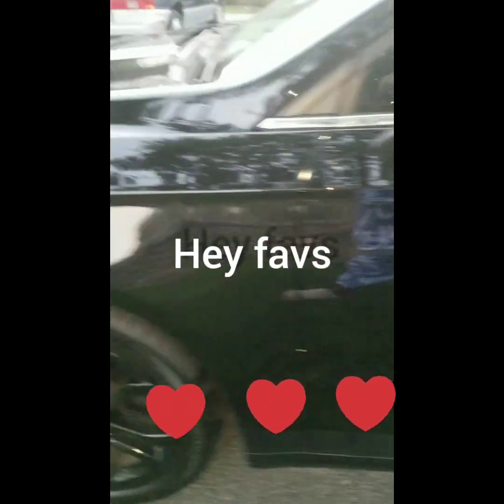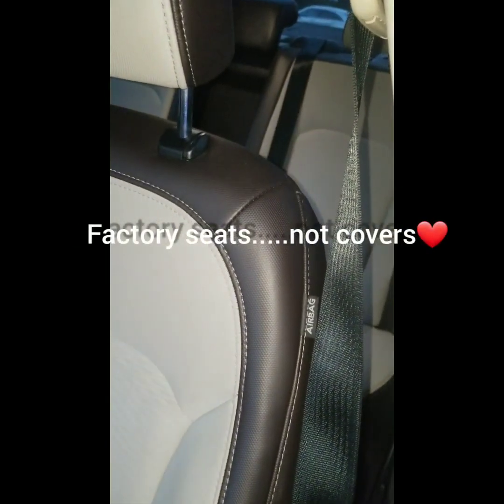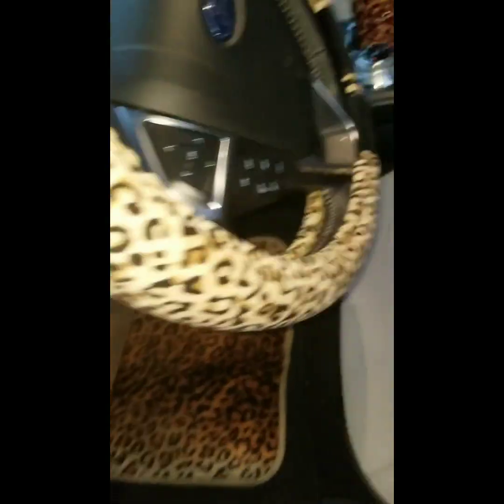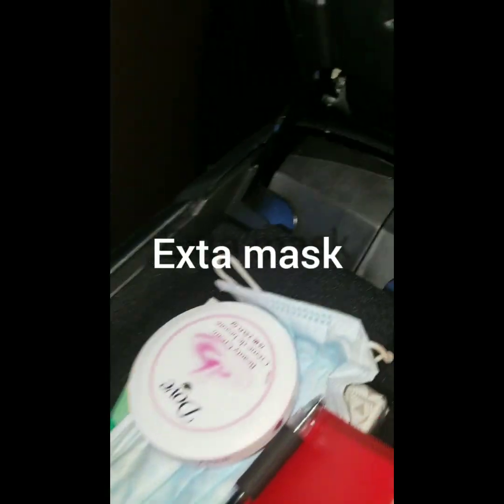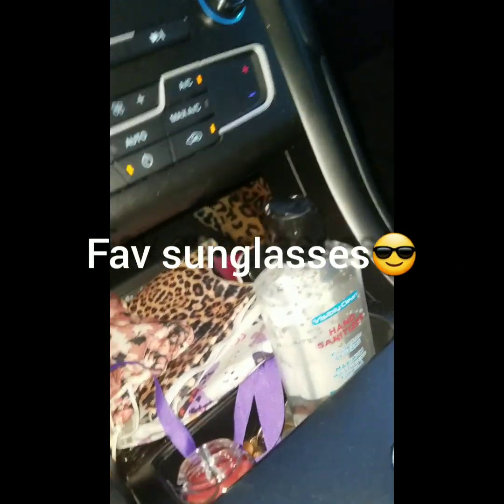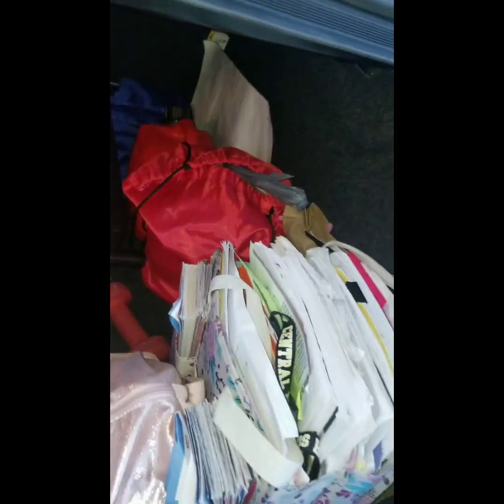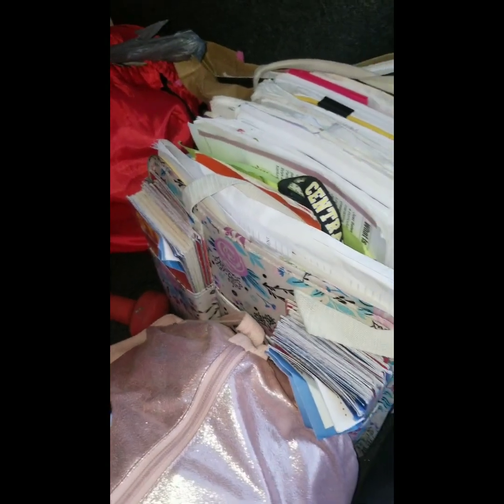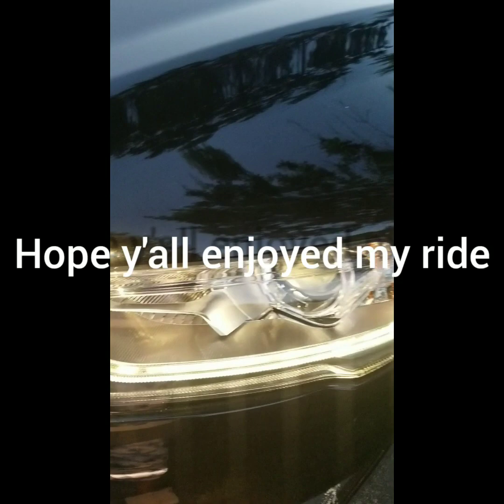CAR TOUR!!!! 2019 Ford Fusion Cheetah 🐅🐅Accessories!!! Girl Toy!!!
Hey favs, just now getting around to showing you guys my new car from a year ago🤔  Sorry😥🥴

But anywhoo...this is my lovely ride...hope yall will check out this video and then help me choose a name for her!!!

Thx a bunch!!😘😘